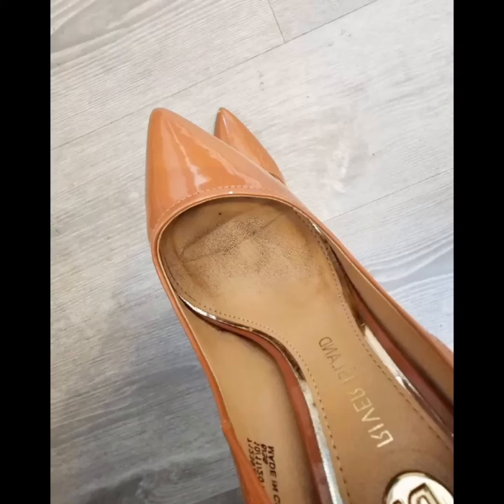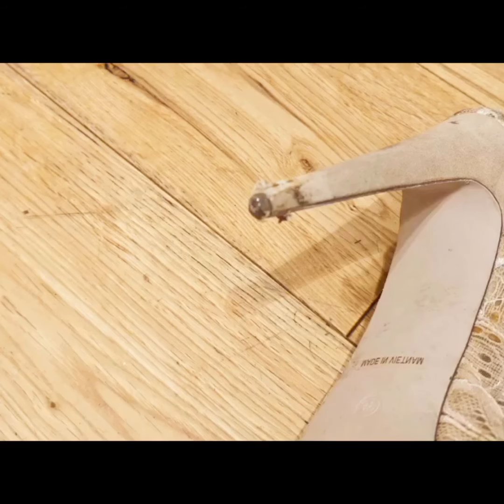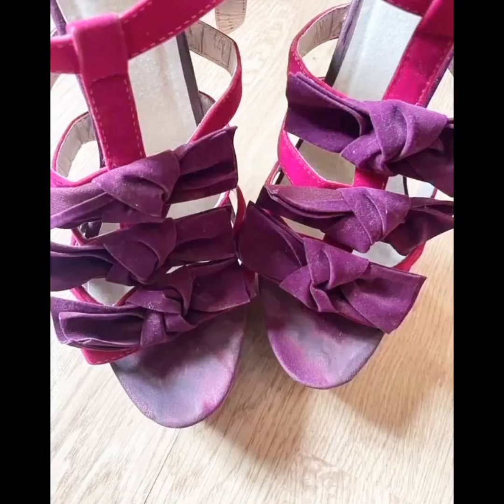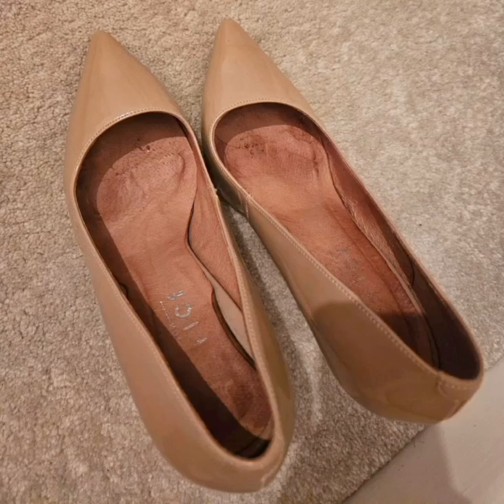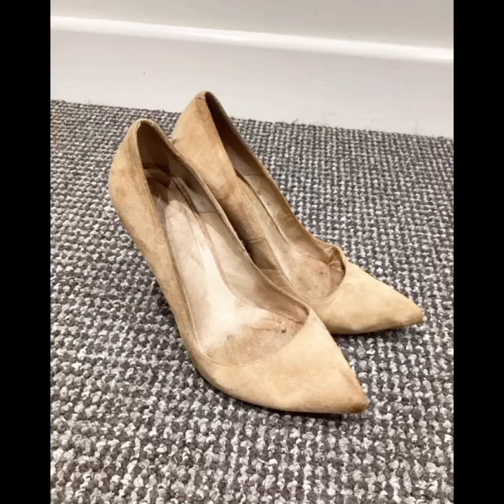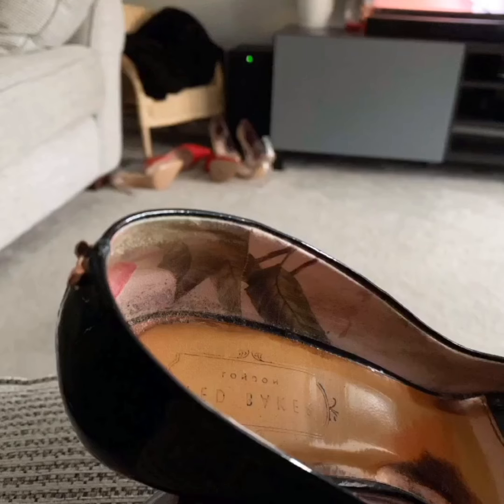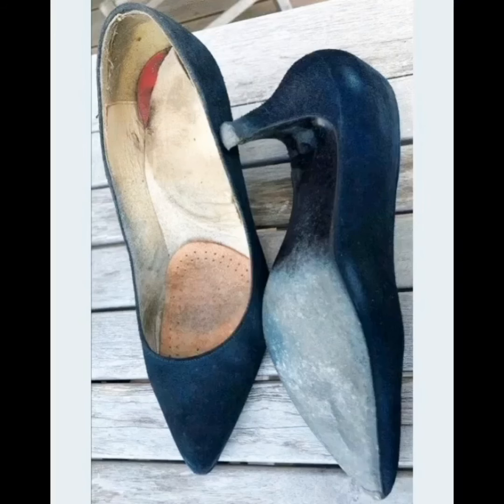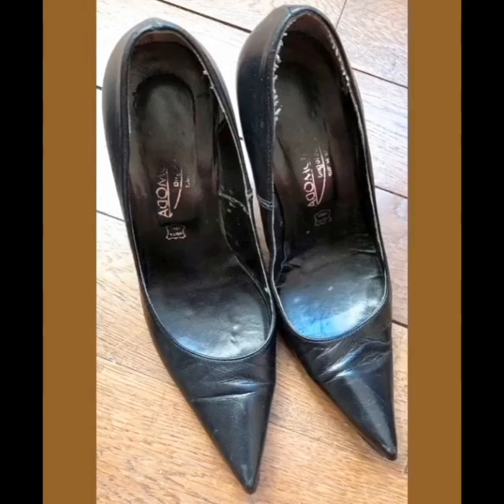Very worn heels | chocolaty aroma of high heels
Get ready to take a look of ankle strap stilettos and high heel sandals with stockings and nylons.

Get ready to take a look of ankle strap stilettos and high heel sandals.

Friends i have more parts of high heels
Close up toe cleavage heels
stilettos
platform heels
high heel mules
heels with pantyhose
pointed toe pumps
flats
well worn heels

All my new viewers and subscribers I would love you all to help me to promote my channel by sharing my content with your friends and... I love reading your lovely comments and I really appreciate them.

So friends if you want a beautiful collection from me like this 👇👇

heels and stockings
stockings and heels
Ladies shoes
casual shoes
trendy heels
high heels
stylish heels
formal heels
casual heels
sandals heels
heels sandals
platform heels
mules
stiletto

So friends you can tell me by commenting ok I will full fill your request.

🔰My other video links is below👇🔰

Thanks👍 for watching my video and visiting my YouTube channel

STYLE AND DESIGN WITH RAINA